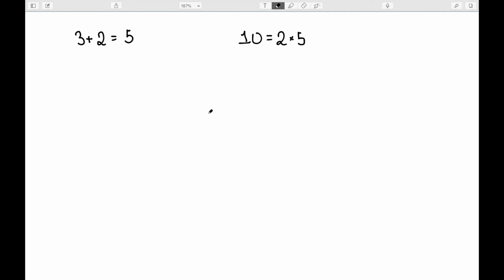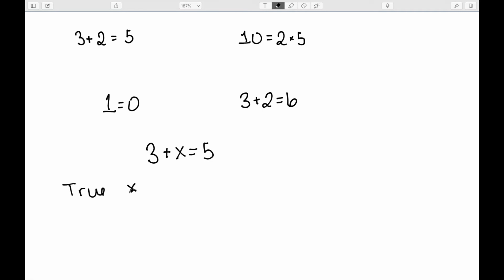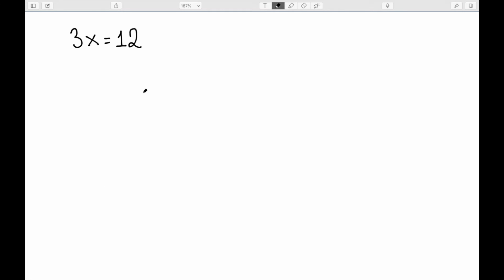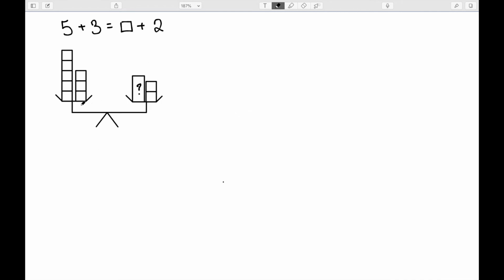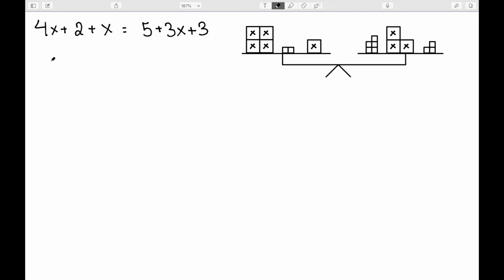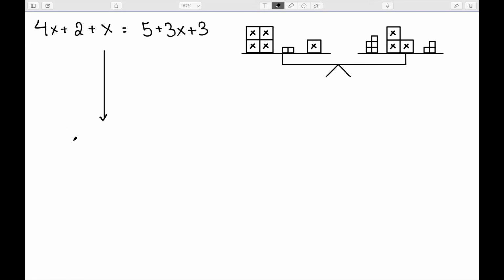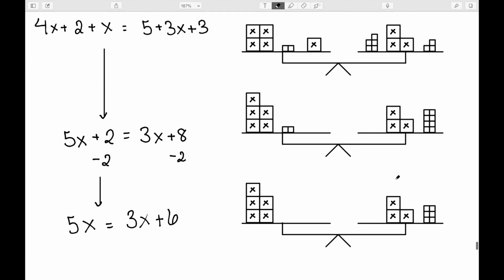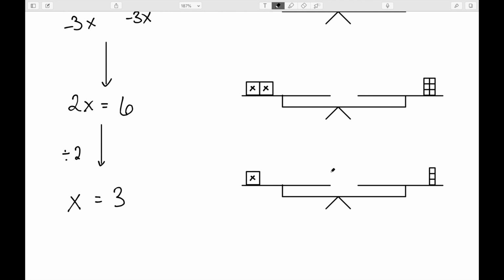Equations and Pan Balances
I define a solution to an equation, and discuss how to use pan balances to solve equations.